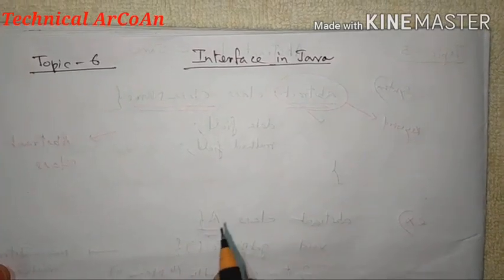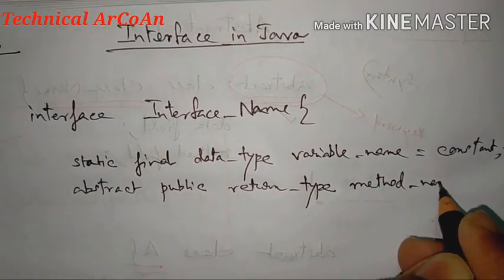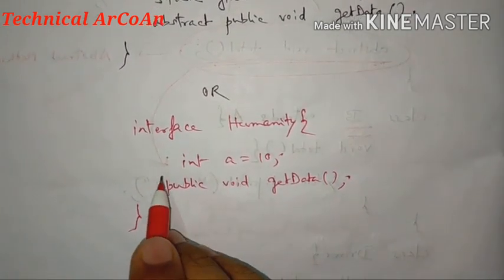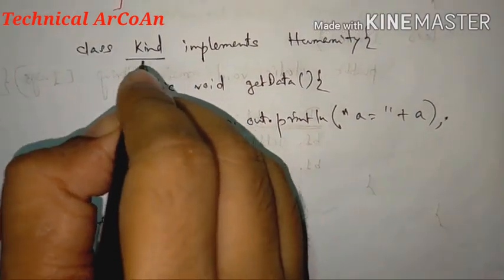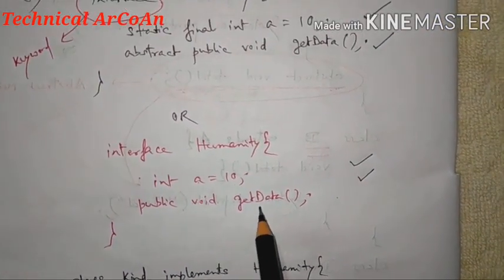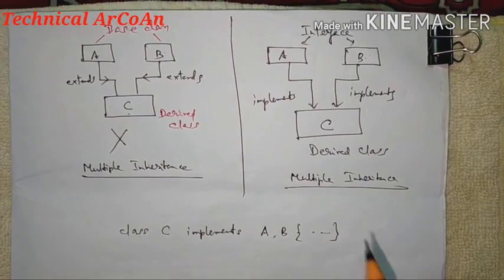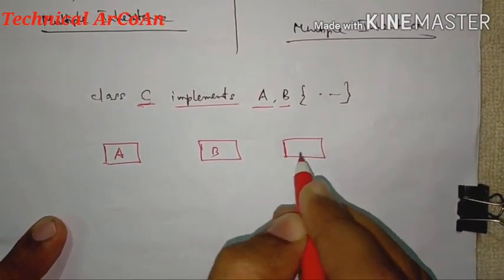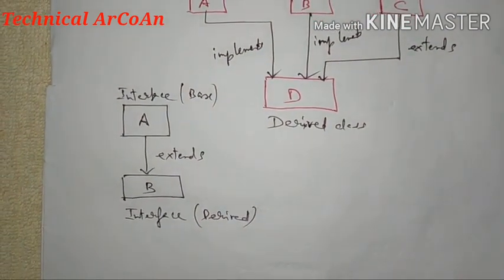Interface in Java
Mainly this Channel is developed for Students, such as BTech/BE, Diploma Engineering (Polytechnic), also BSc, BCA, MCA, NIELIT( 'O' Level, 'A' Level), ICSE Board, CBSE Board etc. This Video Tutorial will be very helpful to our Students (Computer Science & Information Technology).